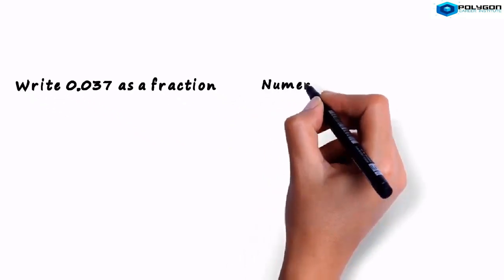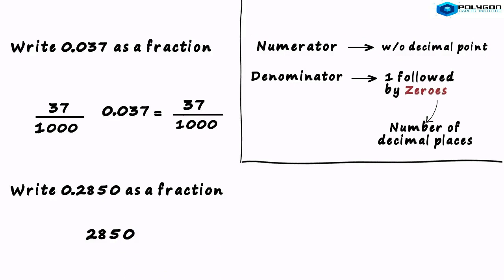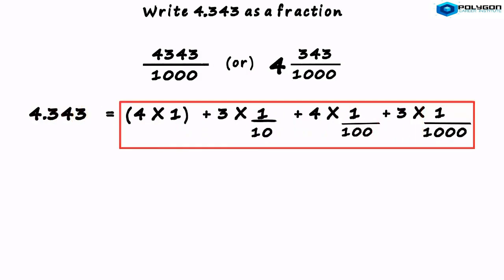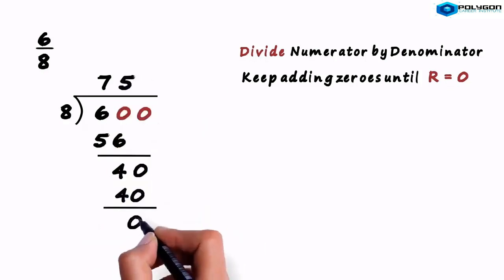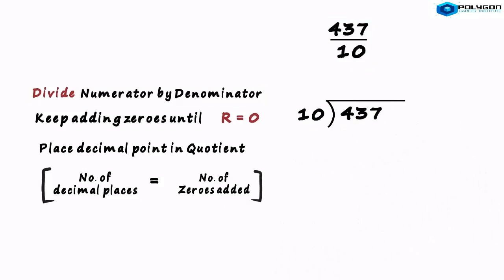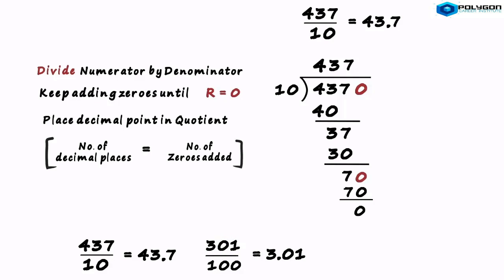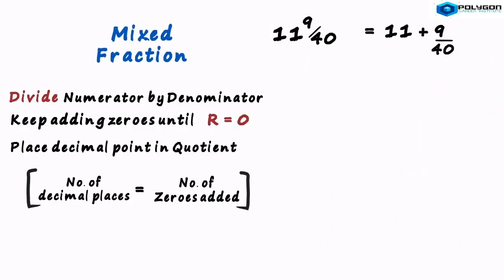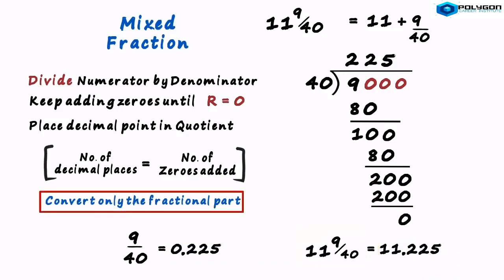Class-5 How do we Convert a Decimal to a Fraction?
How do we Convert a Decimal to a Fraction?

How do we Convert a Fraction to a Decimal? Part 1

How do we Convert a Fraction to a Decimal? Part 2

How do we Convert a Fraction to a Decimal? Part 3